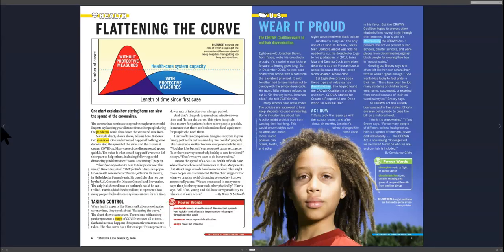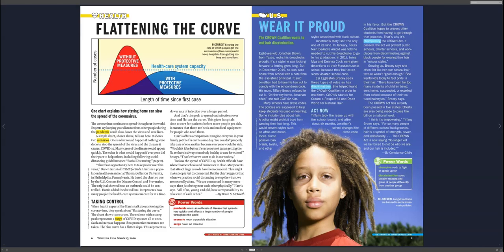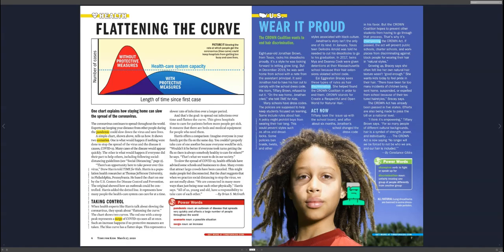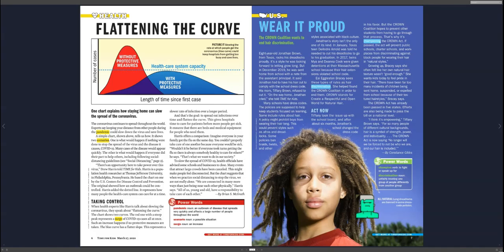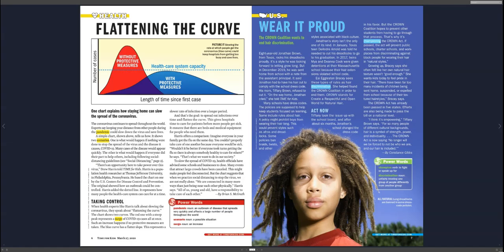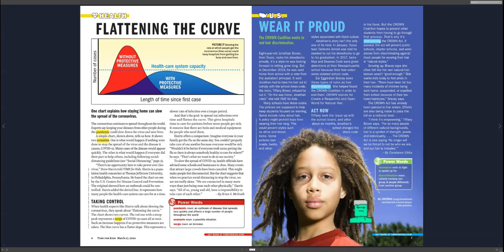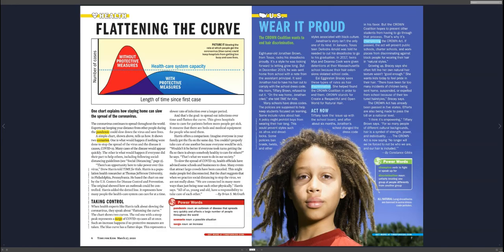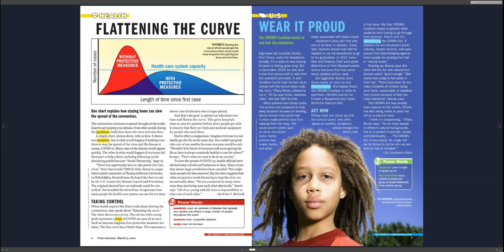Dress codes- natural hair, CROWN act dread locks crown act Texas